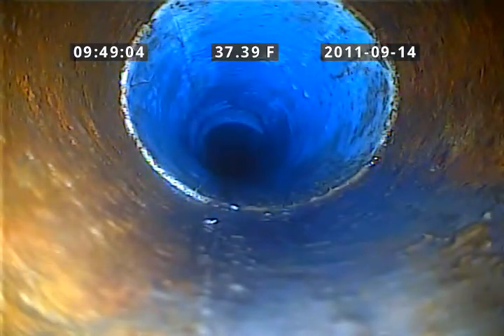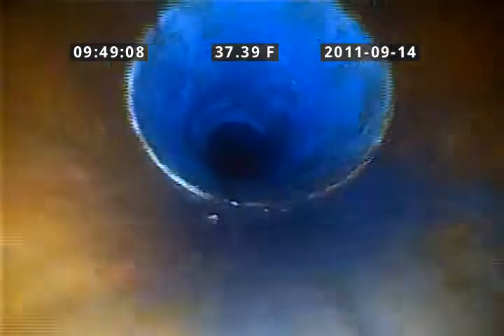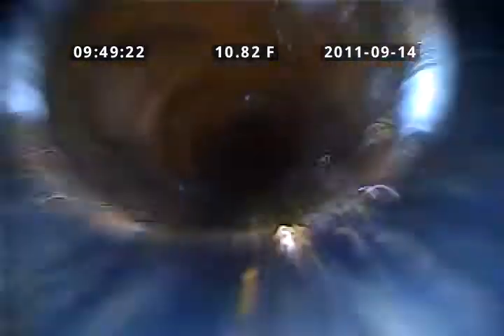437 154th SE Bellevue FINAL